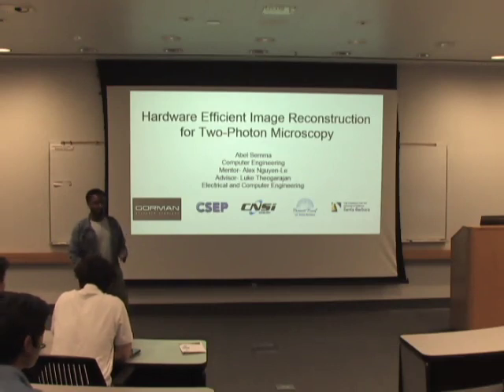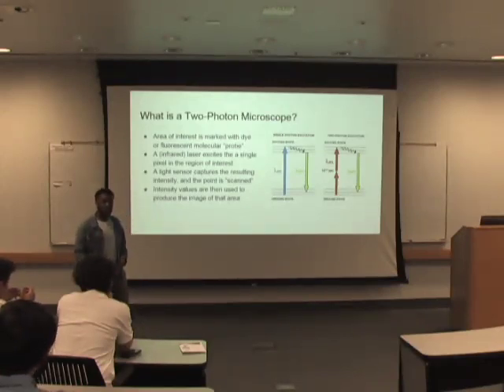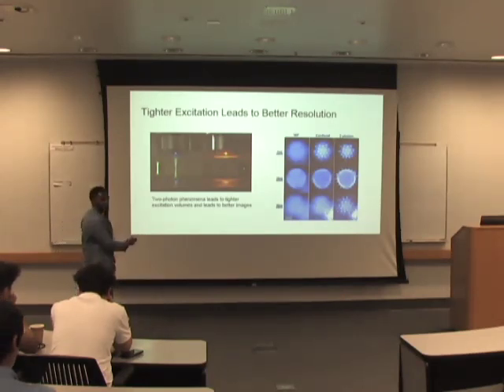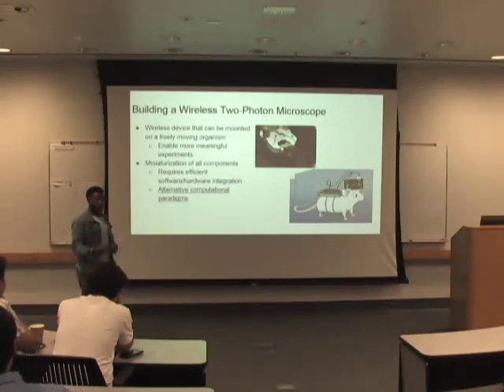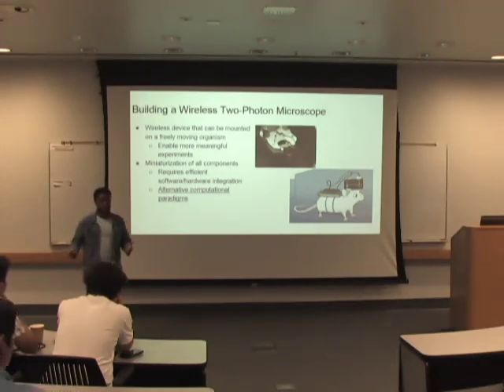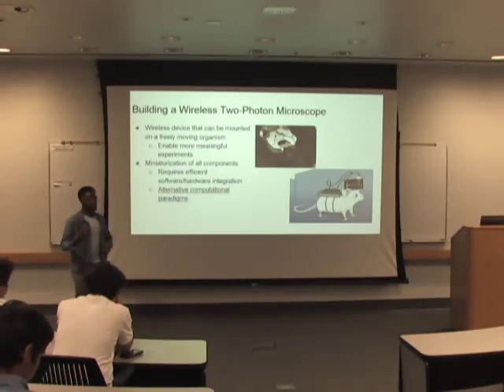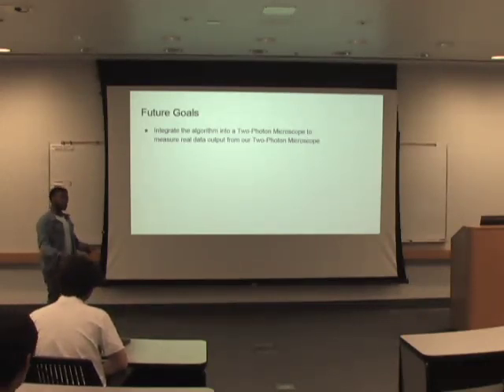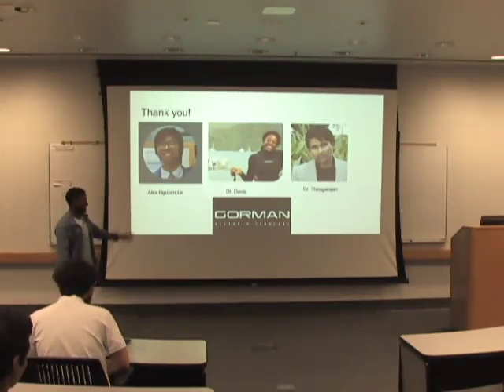Abel Semma - Gorman 2019